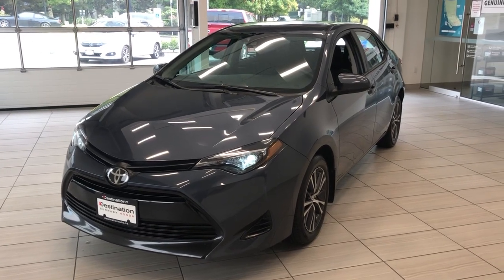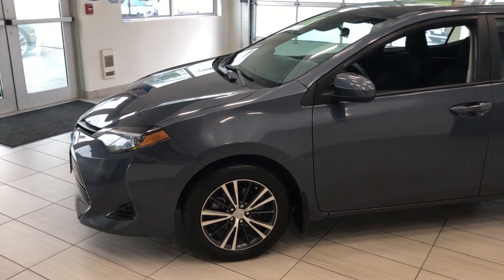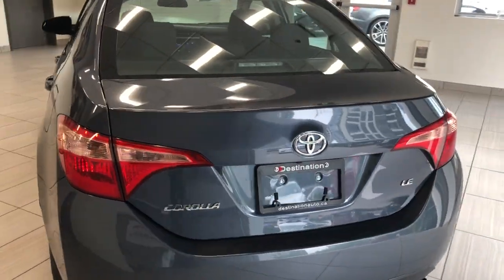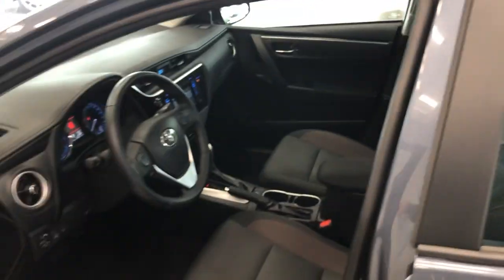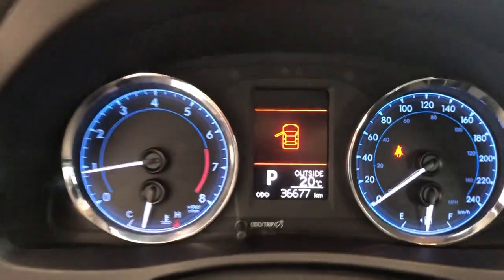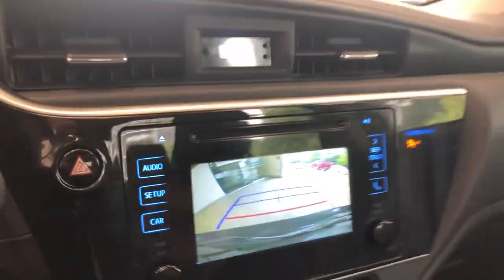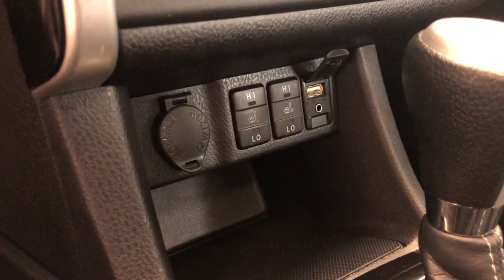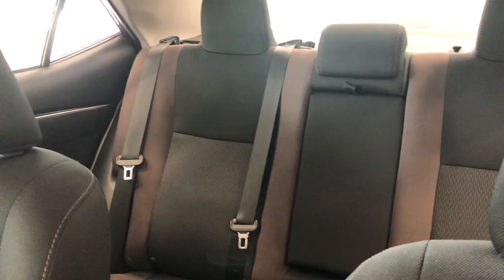2019 Toyota Corolla-B10146